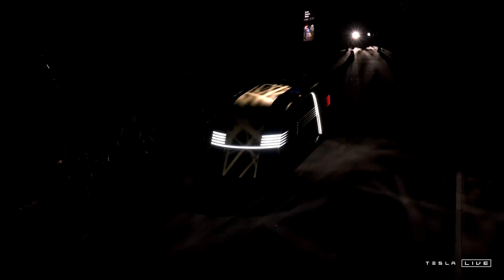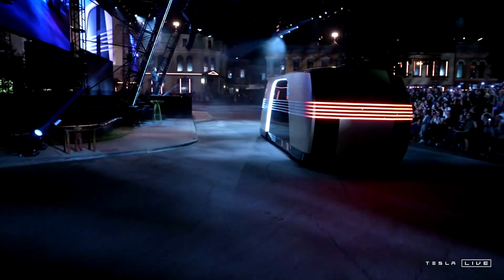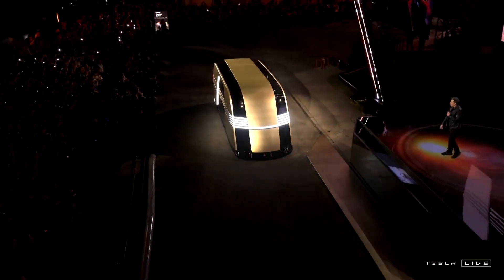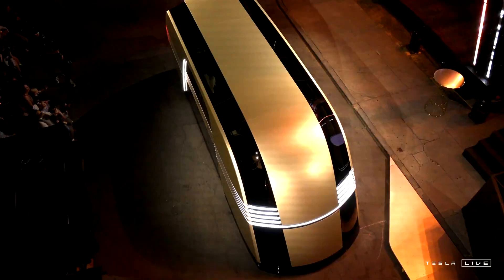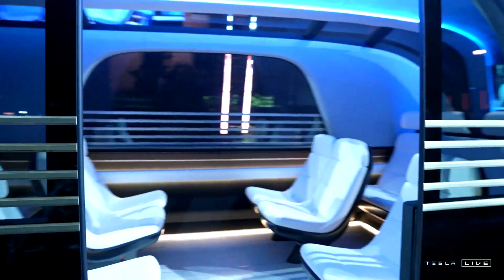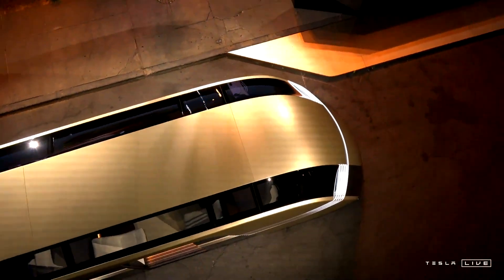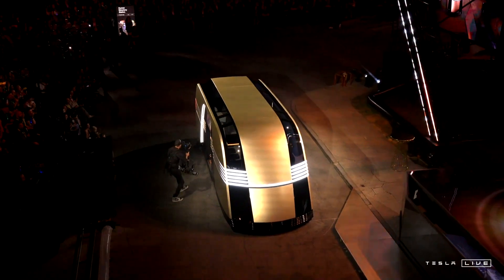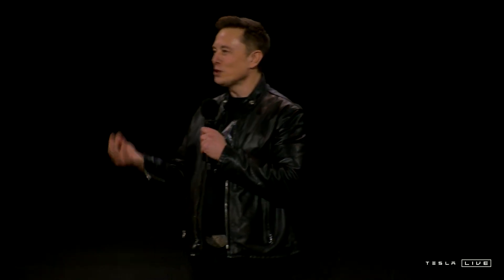Tesla’s Robovan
Tesla CEO Elon Musk surprised attendees at the "We, Robot" event by unveiling an unexpected new vehicle: a passenger van.